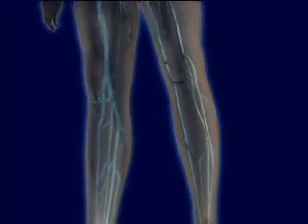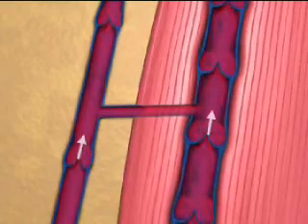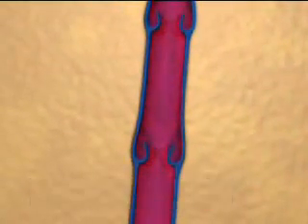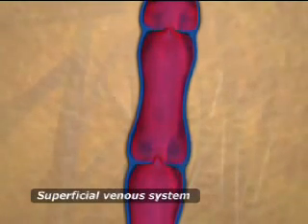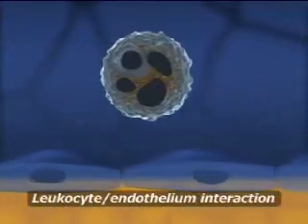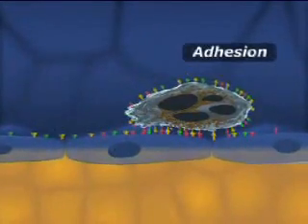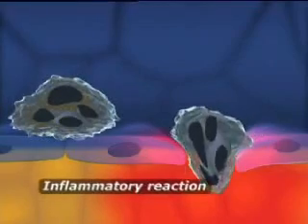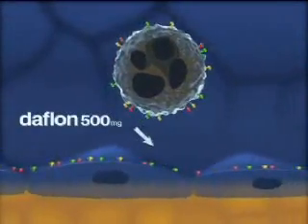Daflon 500 - Journey into the viens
Chronic Venous System